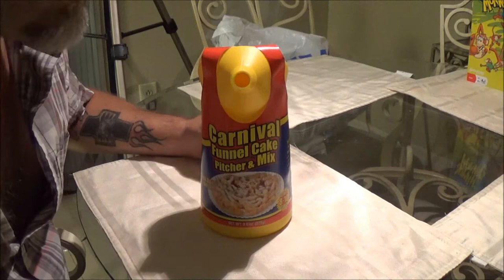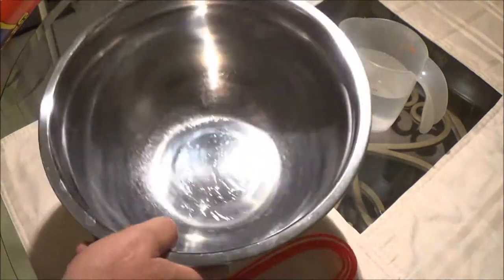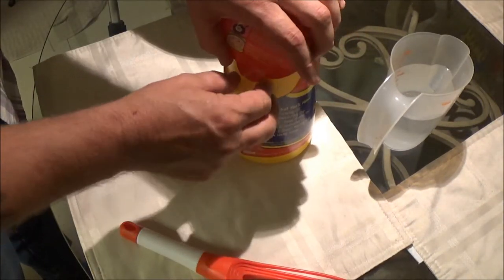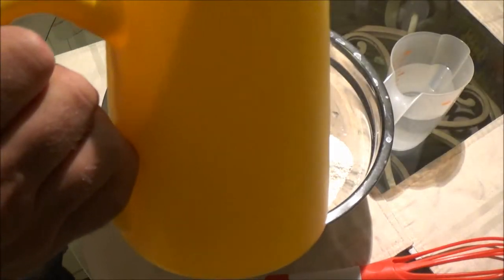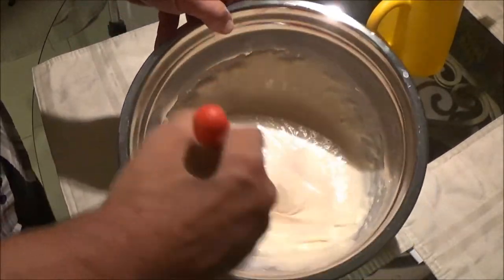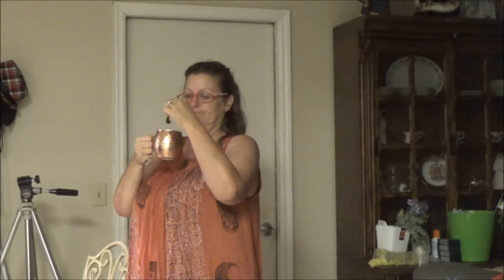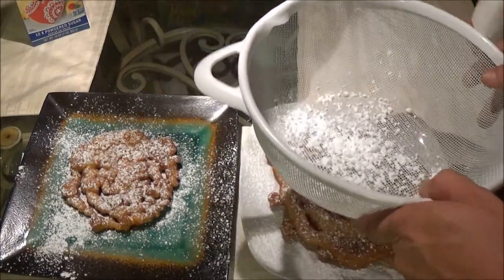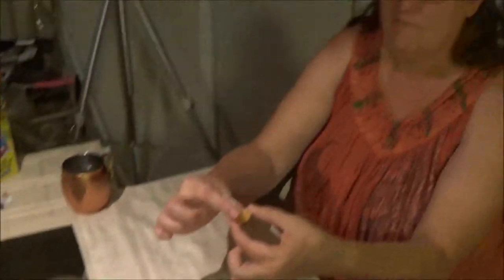Making Funnel Cakes At Home